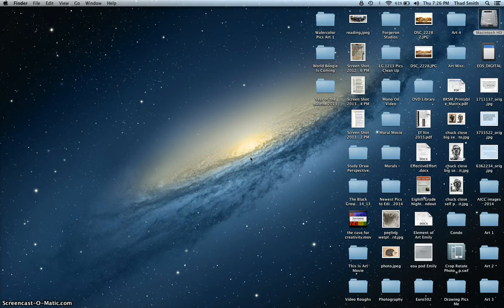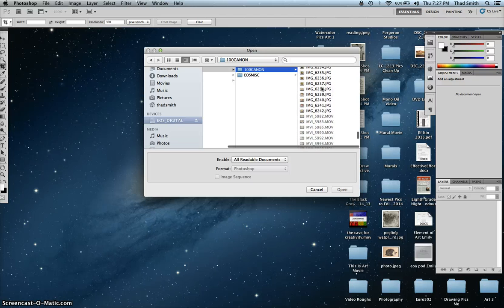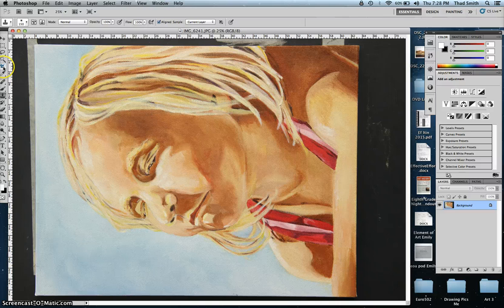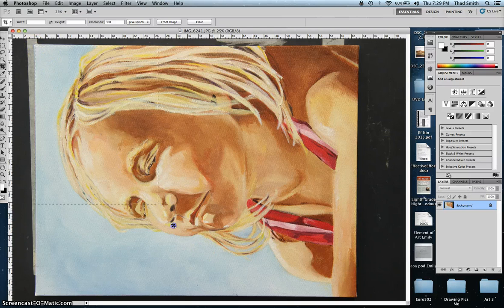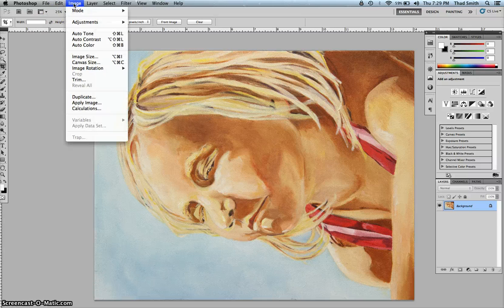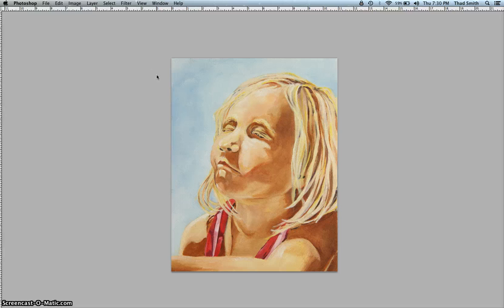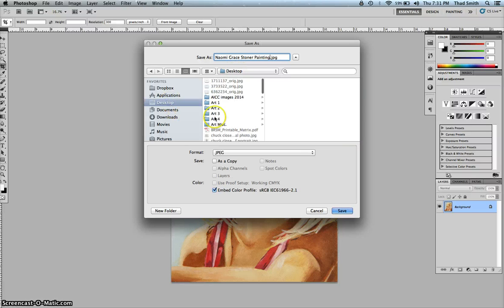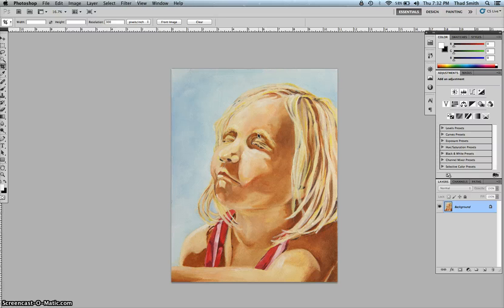How To - Crop & Rotate your art in Photoshop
You have a beautiful picture of your drawing/painting/art, but often times there is some sort of annoying background in the way that you don't need.
Since presentation matters, you need to get that out of the way and orient your work correctly. This is how you put your best foot forward.